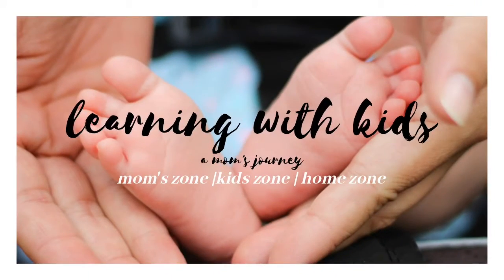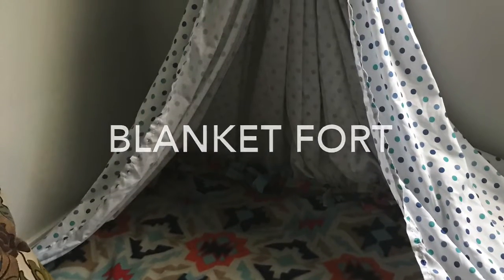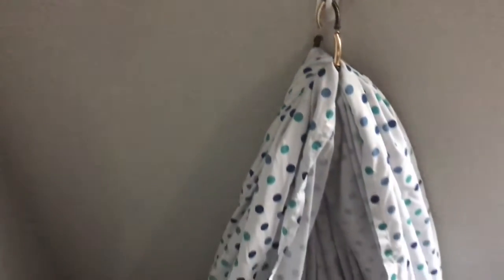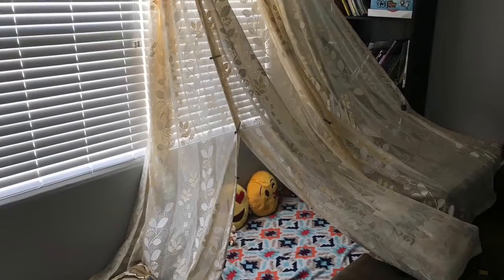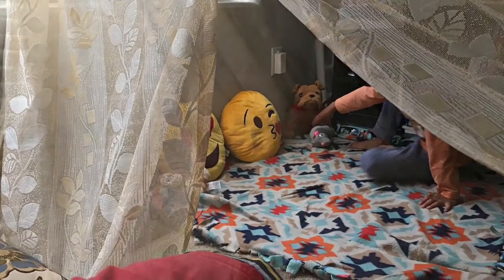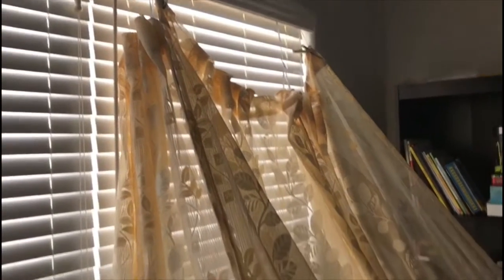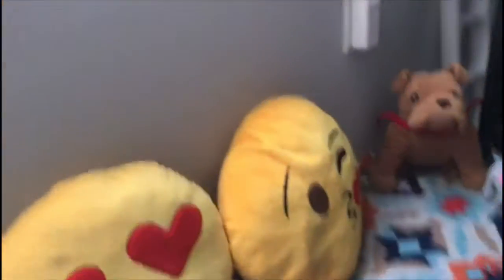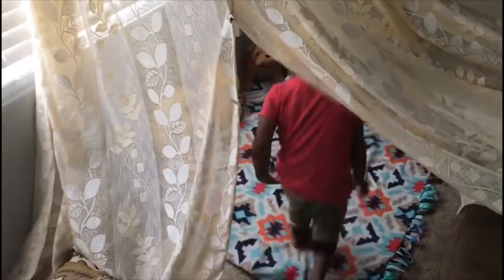How to make a blanket fort | 2 ways | 30 days of summer fun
Hello friends

We are doing 30daysofsummerfun challenge here. I will share one fun activity everyday to do with your kids and make memories.

For today day 4 let’s build blanket fort and share your version in the Facebook.